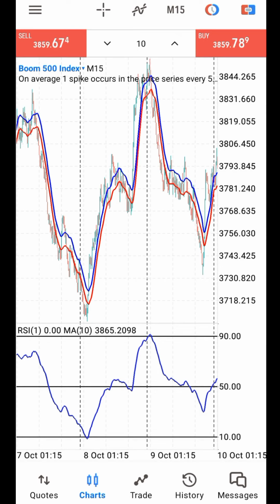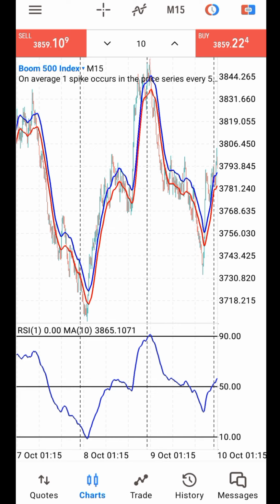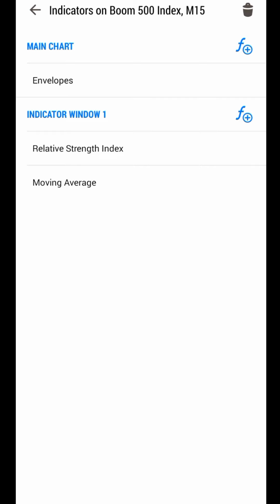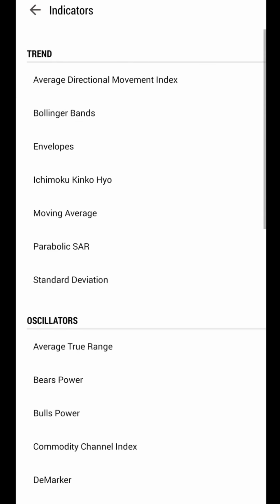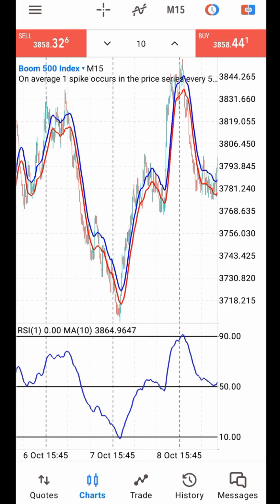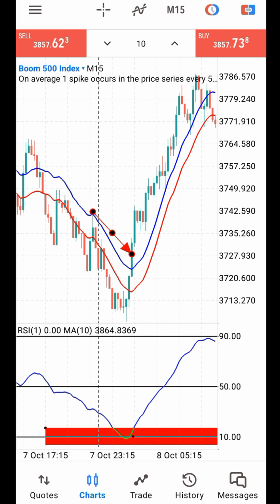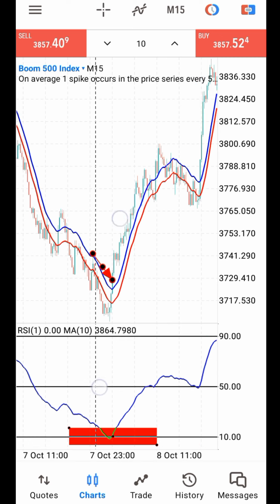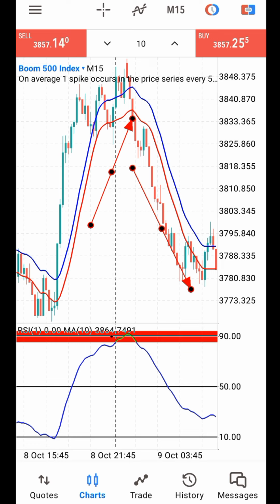Swing strategy for boom and crash, step by step guide